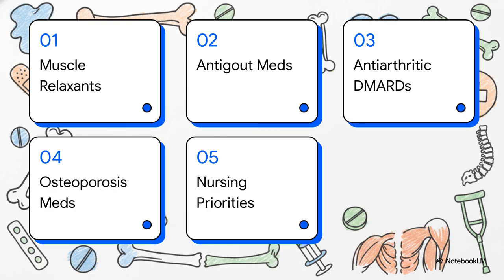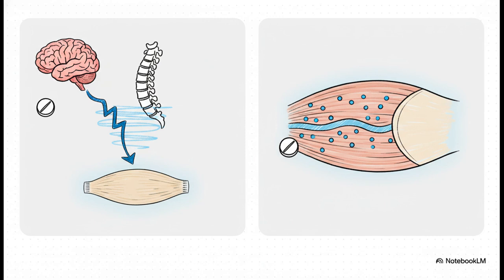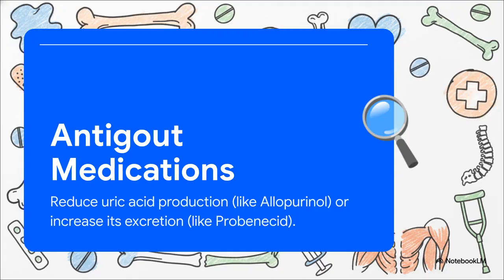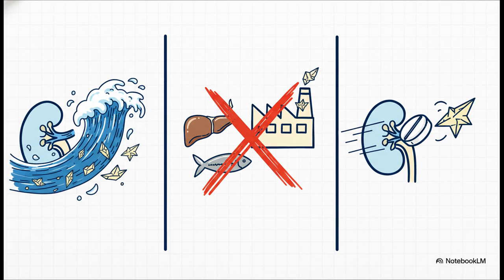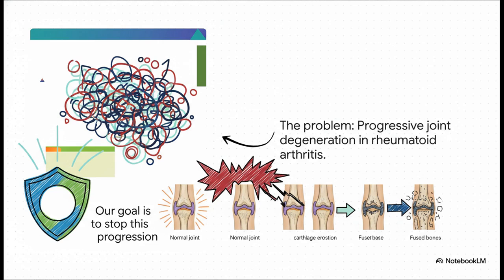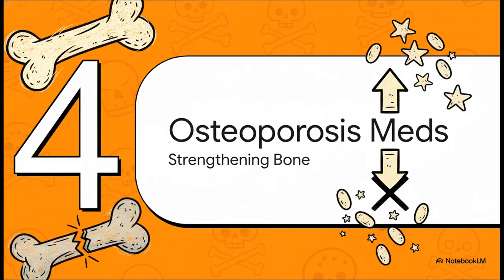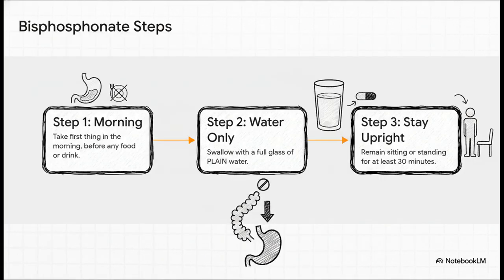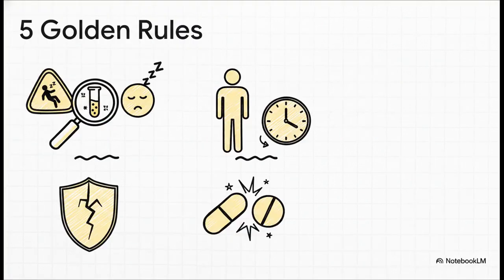Chapt 62. Musculoskeletal Medications